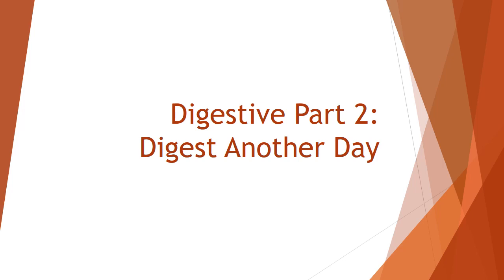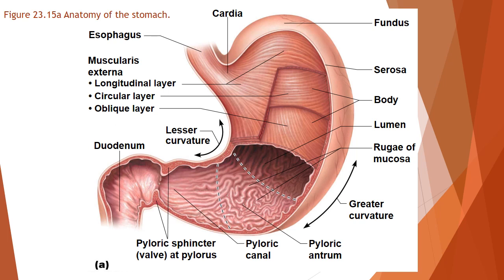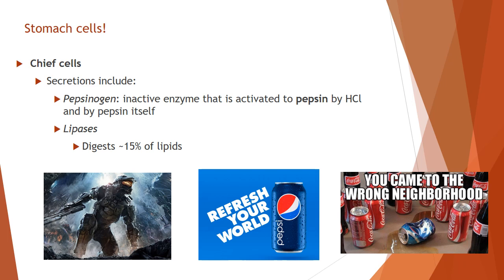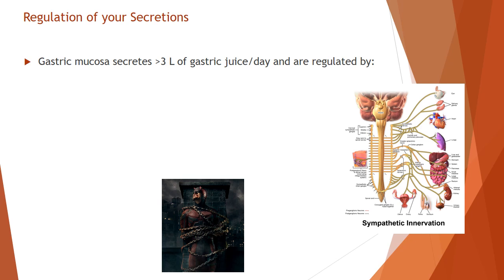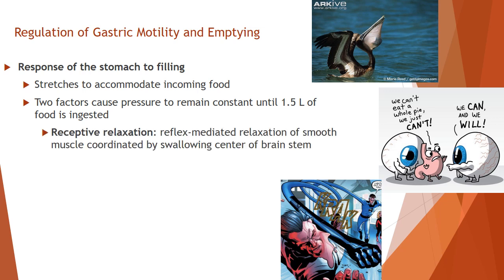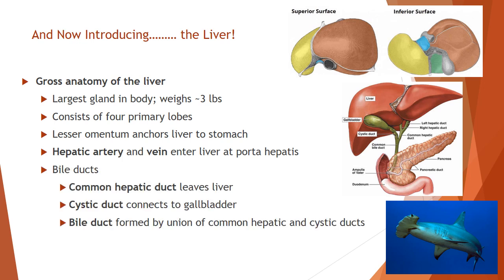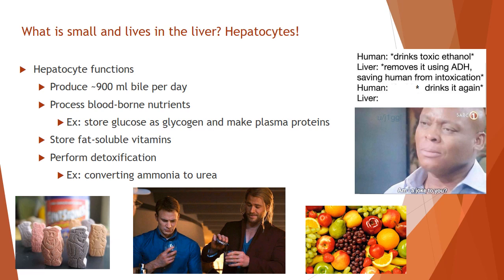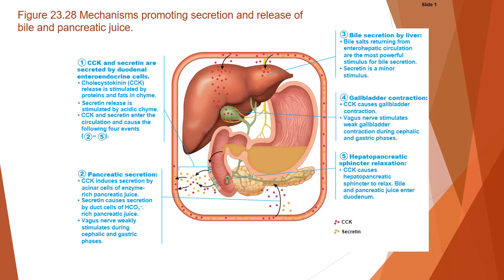Digestive Pt 2 Online SP20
Explore the stomach and accessory organs of the digestive system!